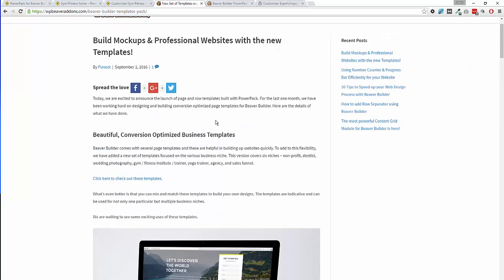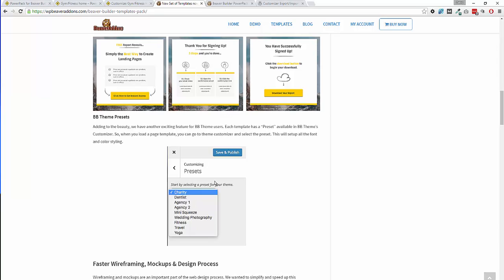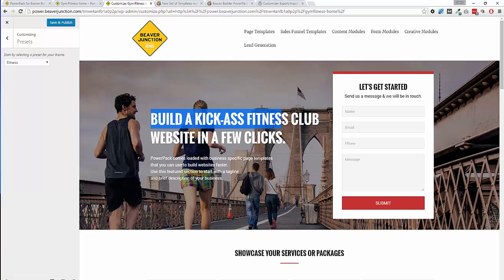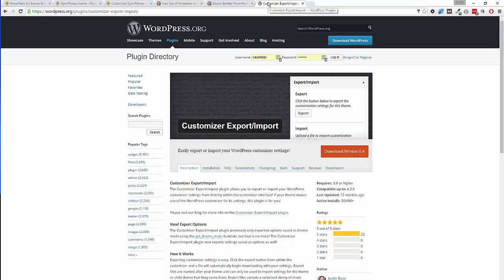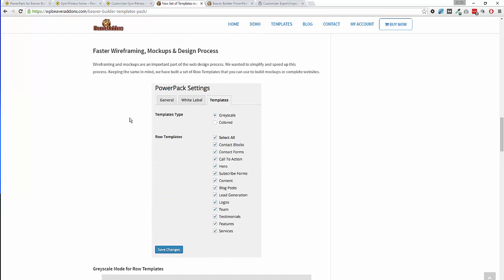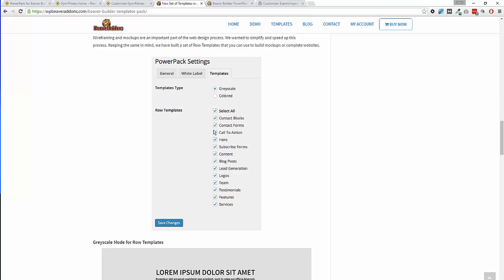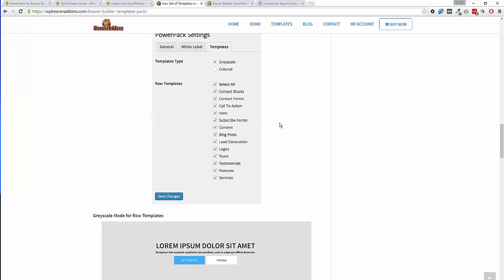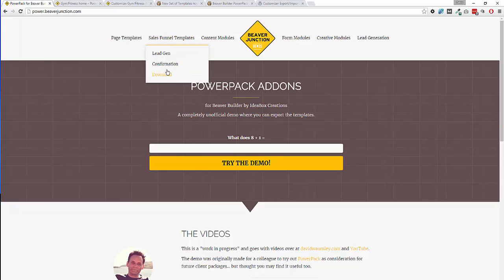The new PowerPack Page and Row Templates (for Beaver Builder)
A short video just for fellow PowerPack users to cover a couple of missing points on the new  (and quite wonderful) templates.